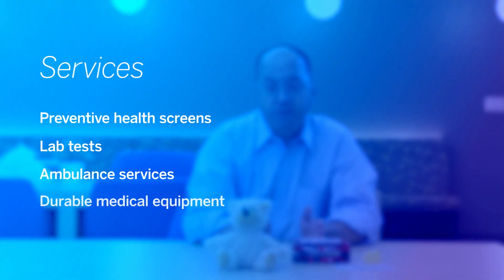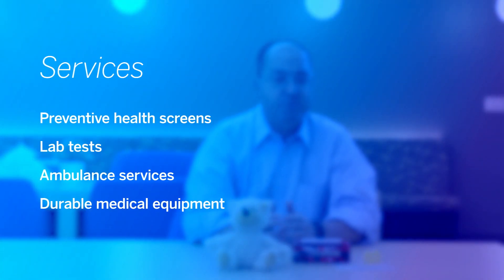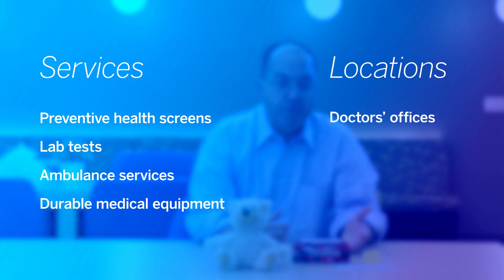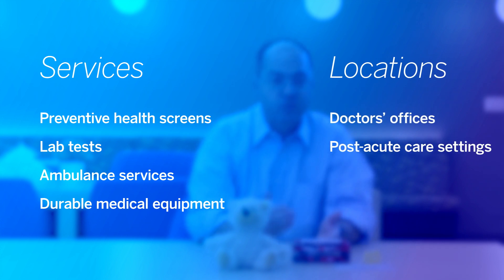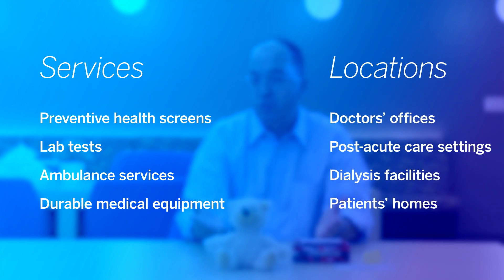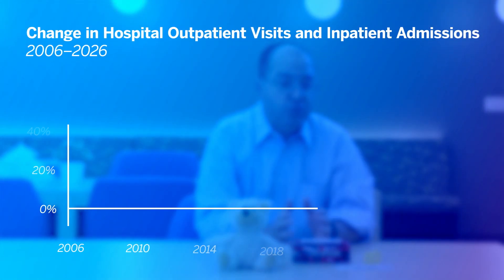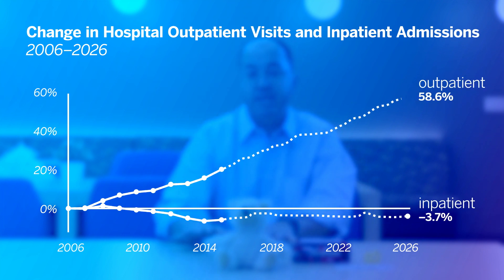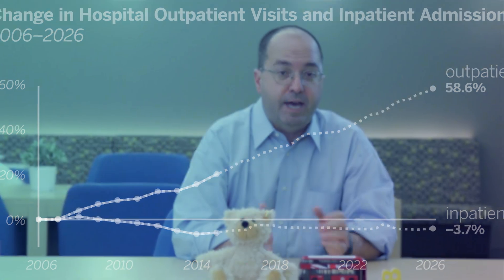Introduction to Medicare: Part B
Want to learn about the country’s largest health care payer? Watch this series to learn the ABC’s (and D’s) of Medicare. In these five videos, we’ll cover the basics of each part of Medicare, discuss major trends, and provide illustrative examples of the policies in action.